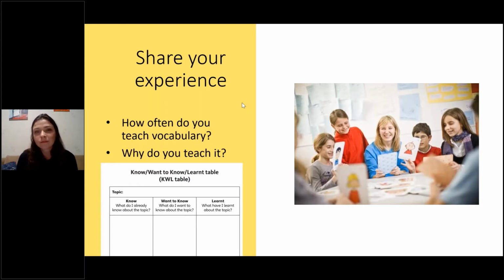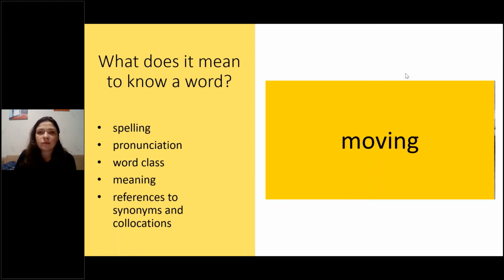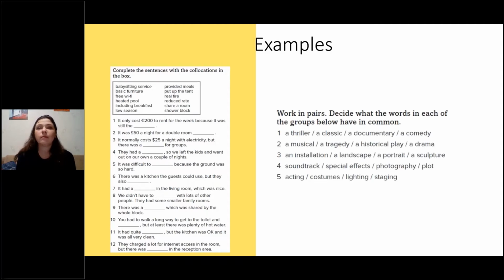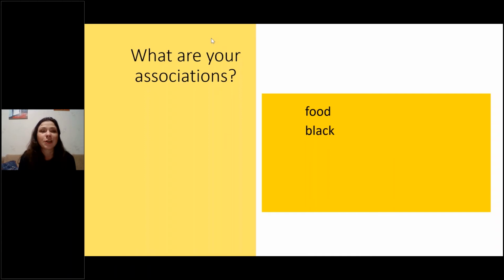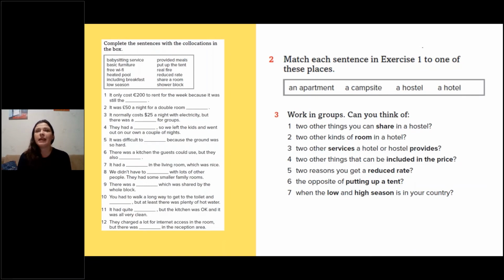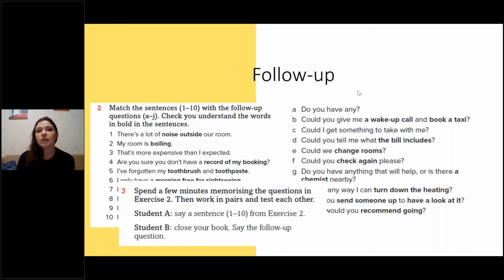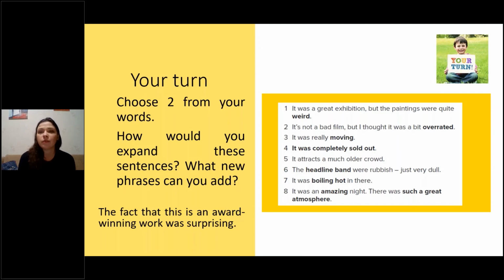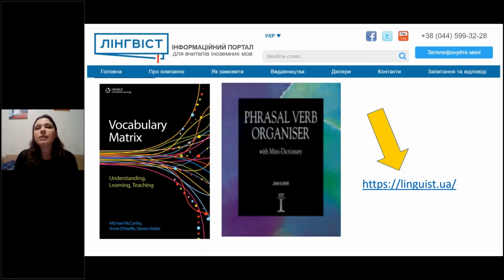Words in Mind. Webinar 23.12.20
In this webinar we will look into useful strategies of teaching and practicing vocabulary. We will look at different types of tasks which help our students remember the words and recall them when necessary. Participants will practice designing a part of the lesson that focuses on the new words.
This webinar is for everyone who are interested in the topic. The most useful it is for those who teach Intermediate and above level students.